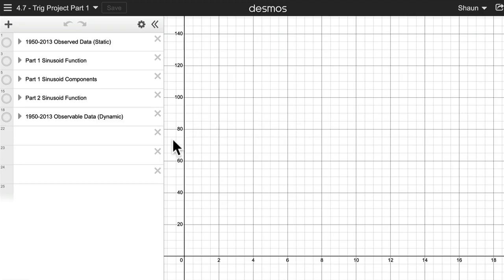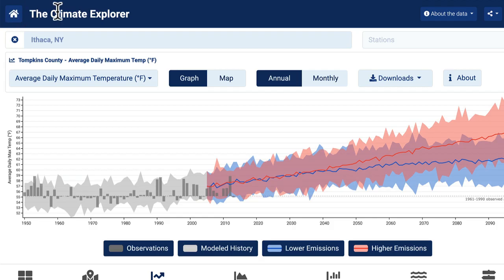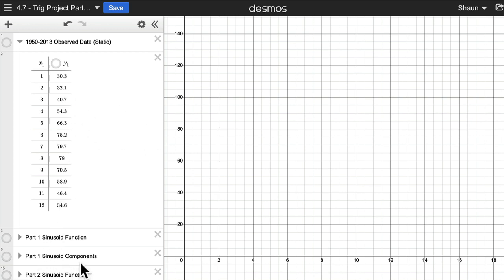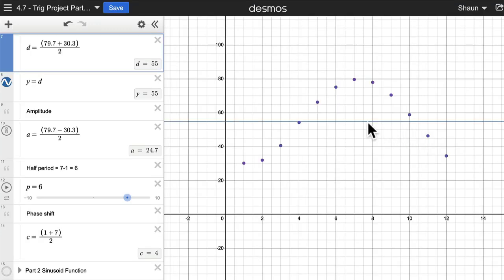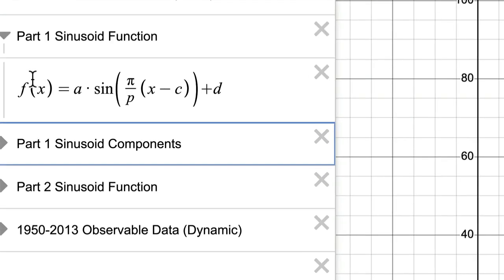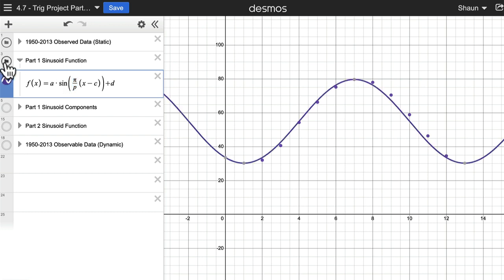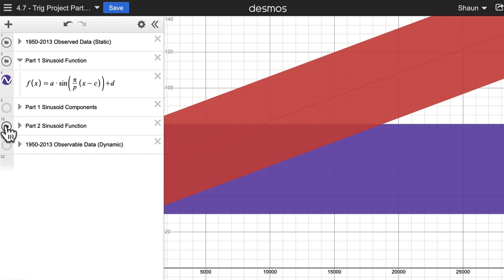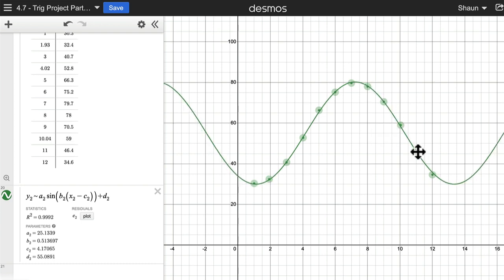4.7a - Trig Project Part 1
In this video, we use desmos to model the average maximum temperature in Tompkins County, NY with a sinusoid function.